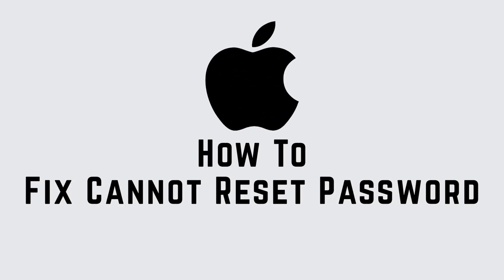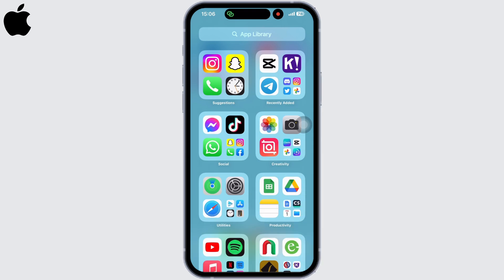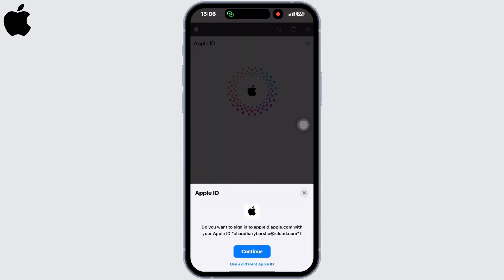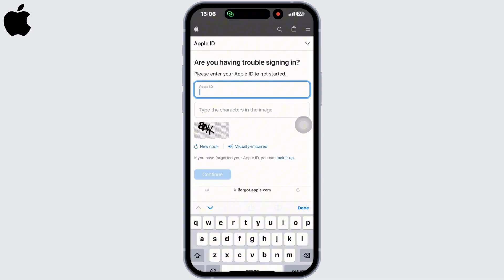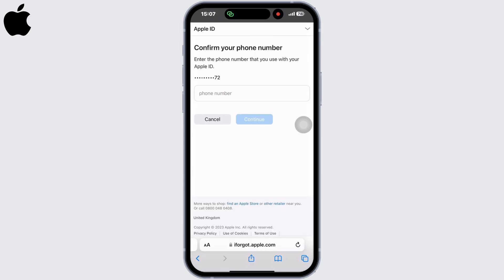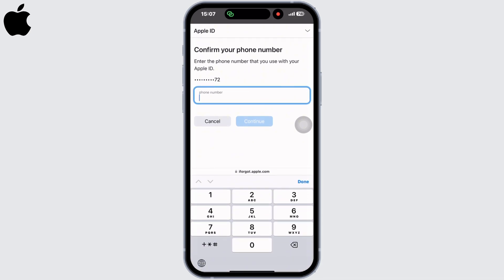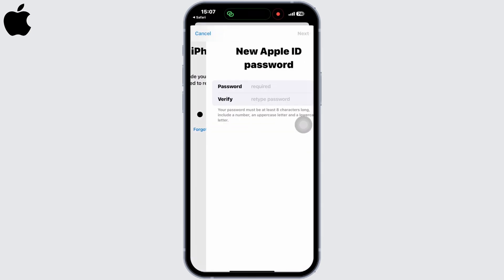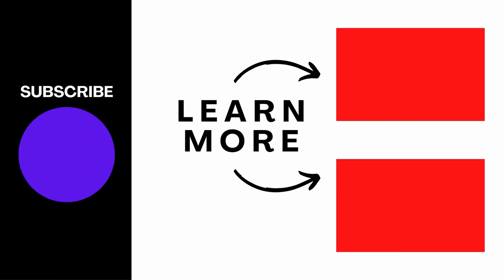How To Fix Cannot Reset Password This Apple ID is either not valid or not supported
👋 Welcome to Create Login And Delete! In this video tutorial, we'll guide you through the process of fixing the "Cannot Reset Password: This Apple ID is either not valid or not supported" error. If you're encountering this issue while trying to reset your Apple ID password, then this guide is perfect for you.

In this tutorial, we'll provide you with step-by-step instructions on how to troubleshoot and resolve the "Cannot Reset Password" error. We'll cover various methods to help you regain access to your Apple ID. Here's an outline of what we'll cover in the video:

📱 Timestamps:

0:00 - Introduction
0:05 - How To Fix Cannot Reset Password This Apple ID is either not valid or not supported
0:10 - Steps To Fix Cannot Reset Password This Apple ID is either not valid or not supported

Thank you for choosing Create Login And Delete as your go-to channel for fixing login and password issues. We're dedicated to providing you with helpful tutorials and troubleshooting guides.